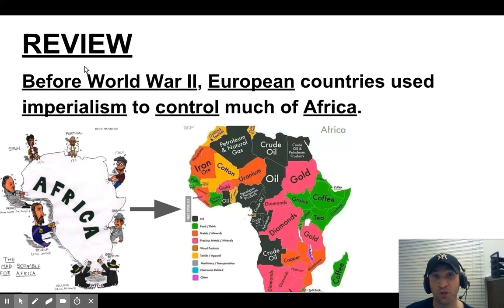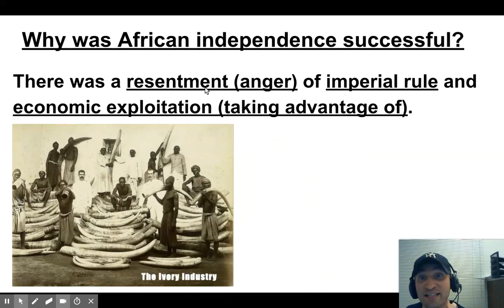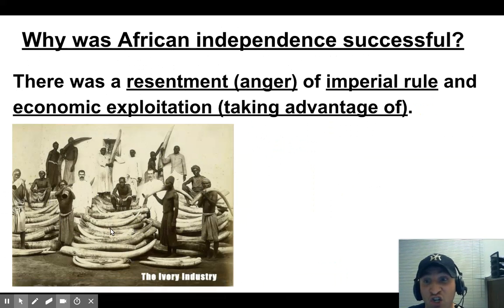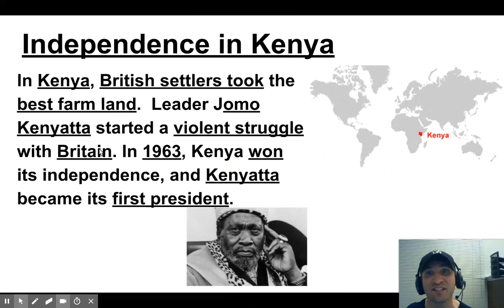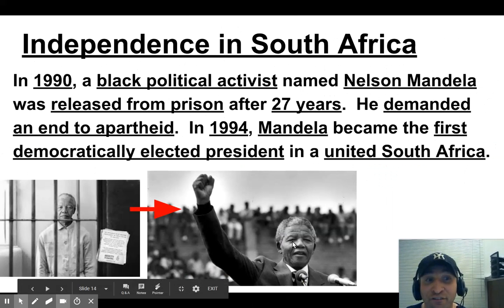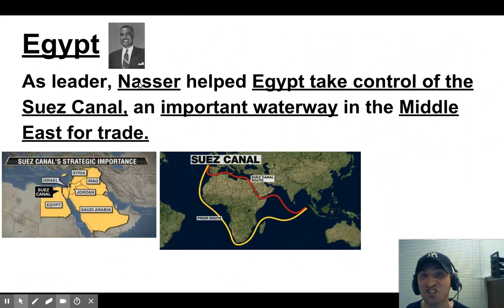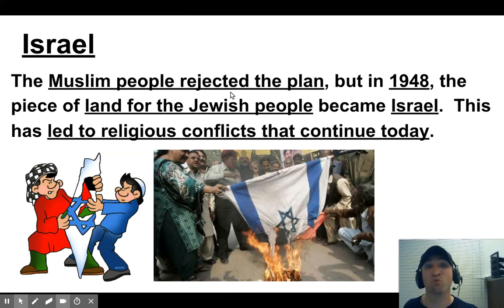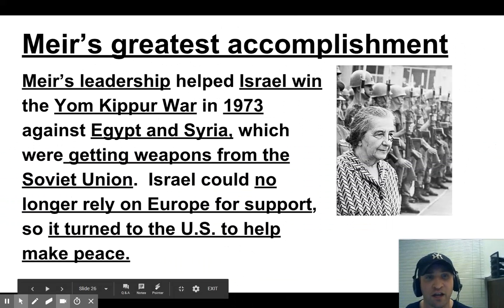17-18 - WH2A - 9.6 VidNotes